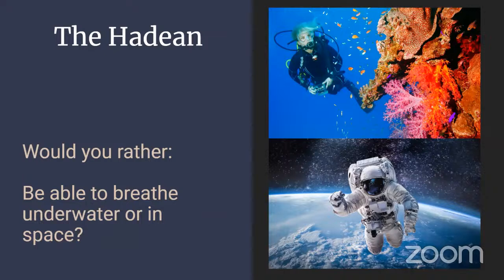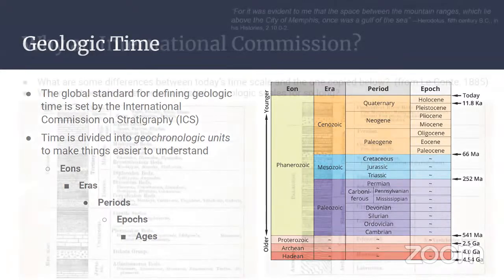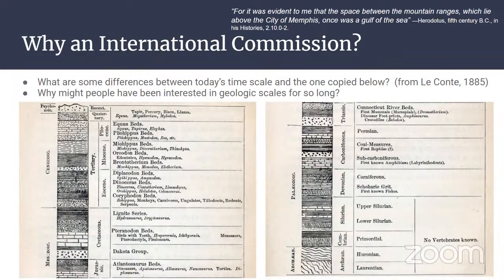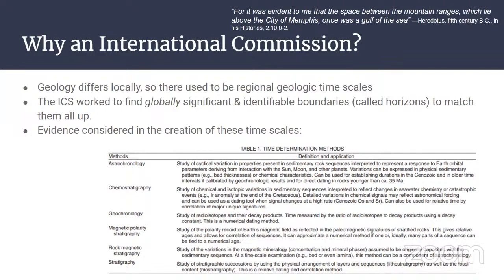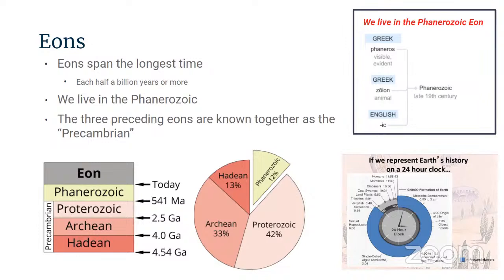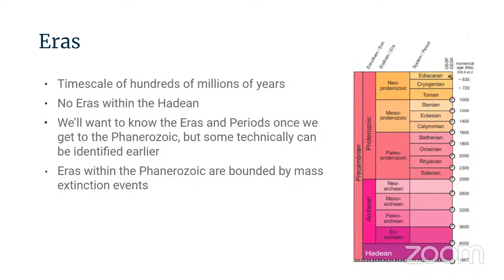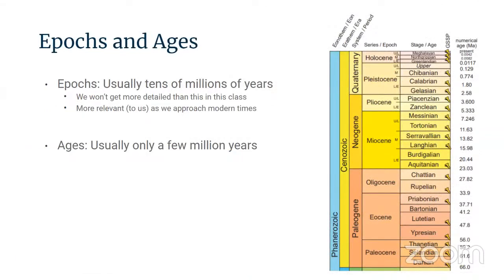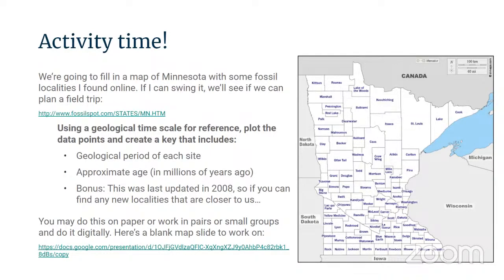Life's History - The Hadean